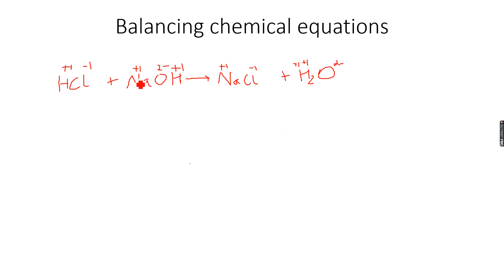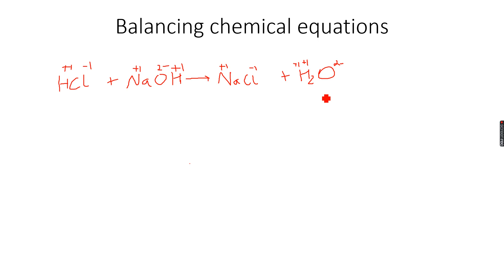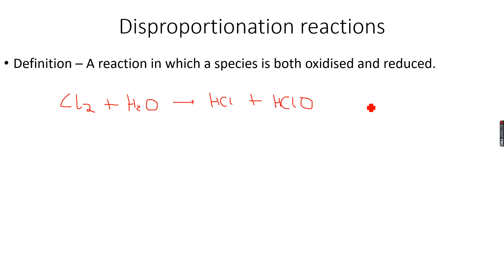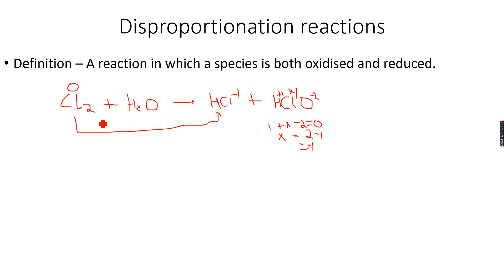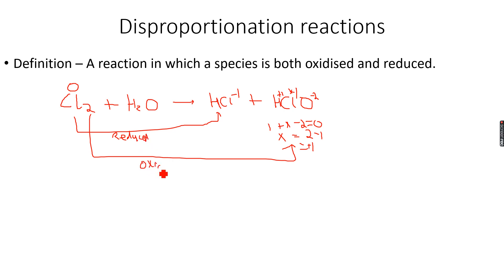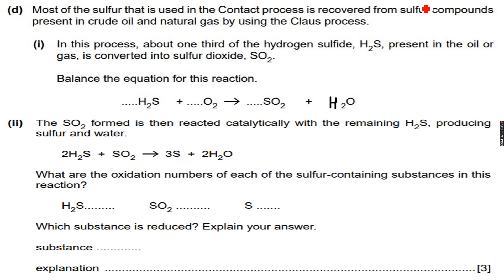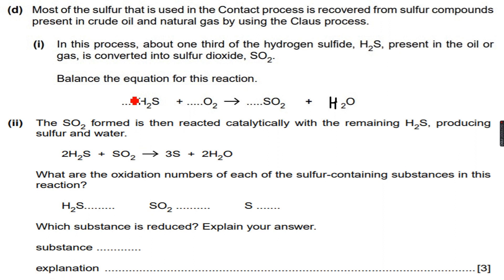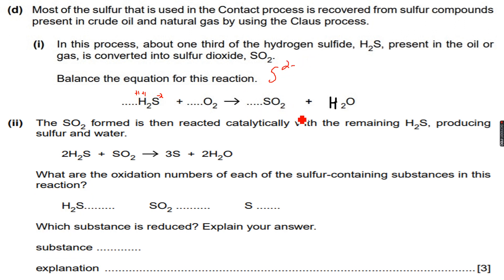AS-Level Chemistry: Redox Reactions Part 8